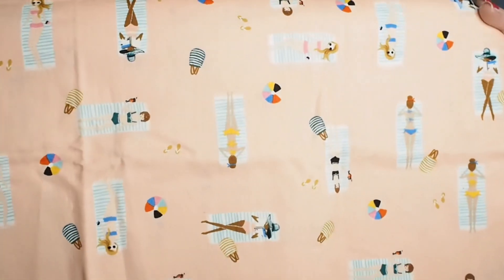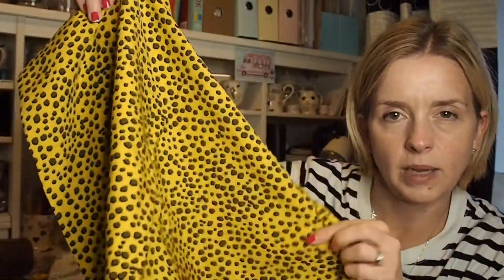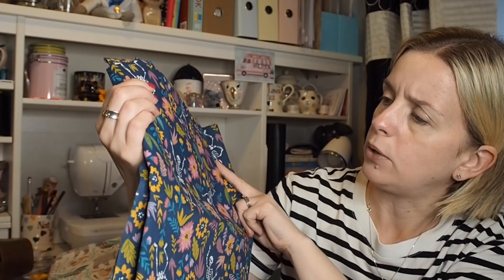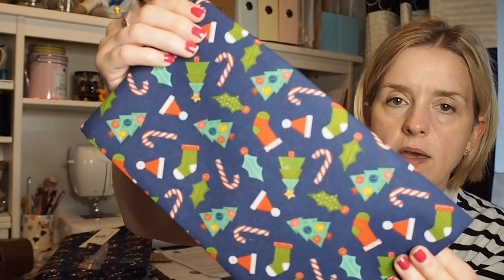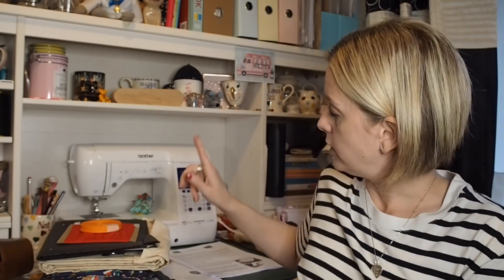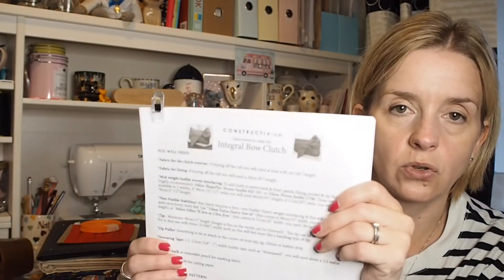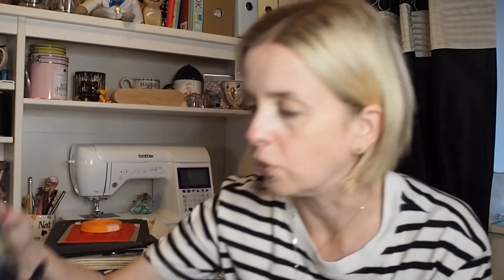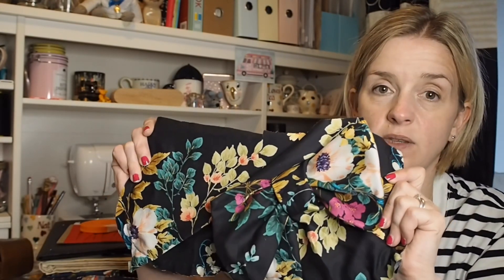Fabric & Pattern Haul August 2022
This video is all about my latest Fabric and pattern Haul.

I mention.

Tamlyn from Sewn_on_the _tyne

For a direct link to the minerva website,
View my Minerva Blog here:

The clutch bag pattern can be purchased here: